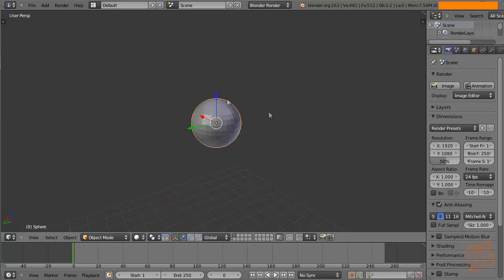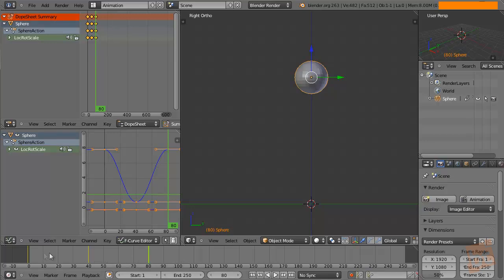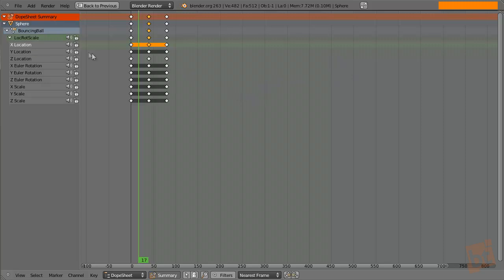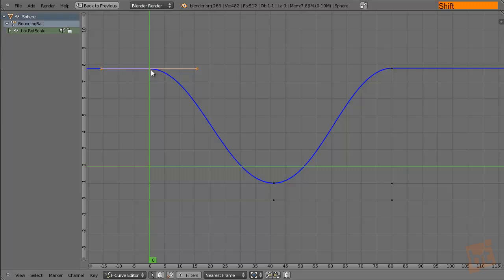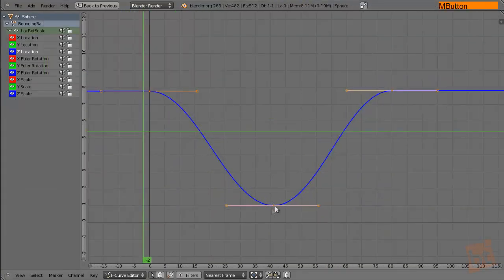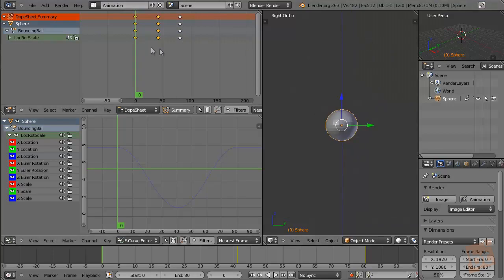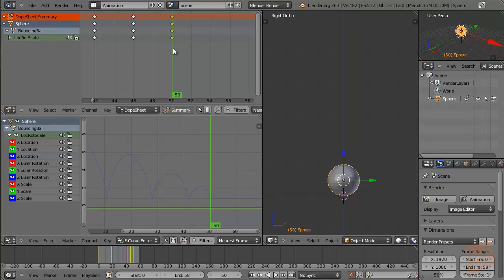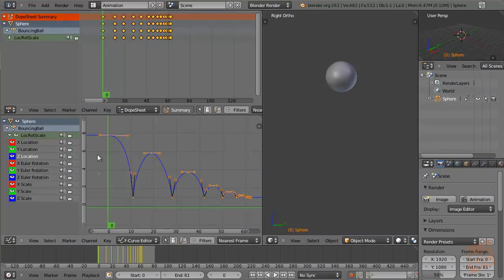Animation Basics in Blender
A long time ago, I promissed this tutorial that a lot of people was expecting. Finally it's here! The basics about animation in Blender. We'll talk about inserting keyframes, and how to control them with the Dopesheet. Also, how to set the interpolations accurately by using the Graph editors to control the animation curves! At the end of the tutorial, we animate a bouncing ball, to see a practical exercise applying the techniques learnt on the tutorial itself. Enjoy!